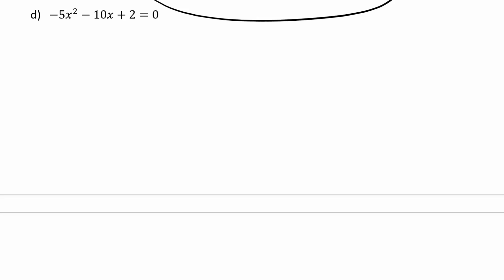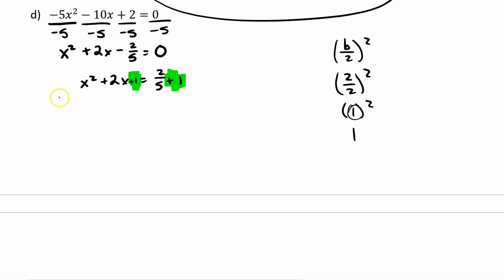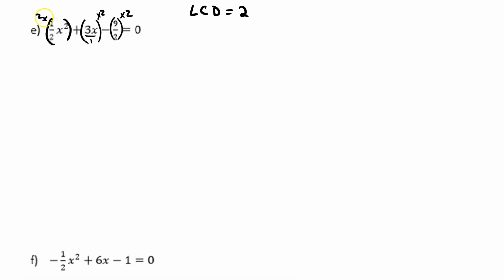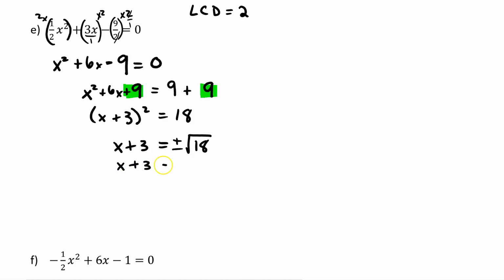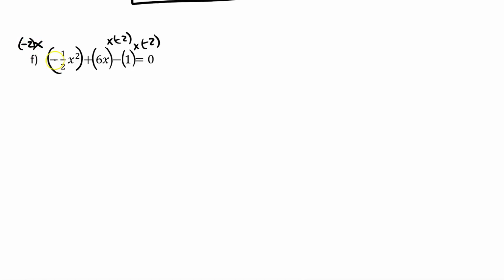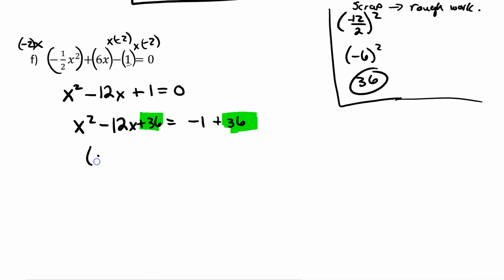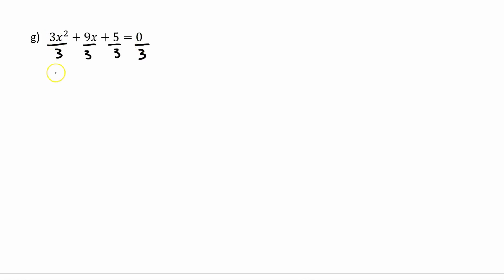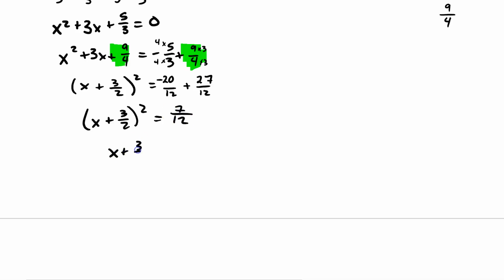3 3 Solving Quadratic Equations using Square Roots 3